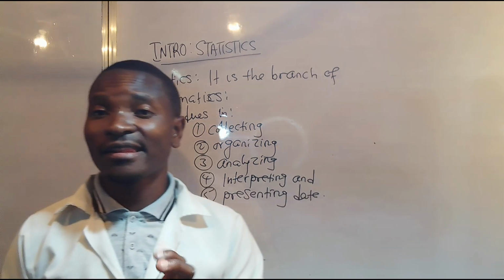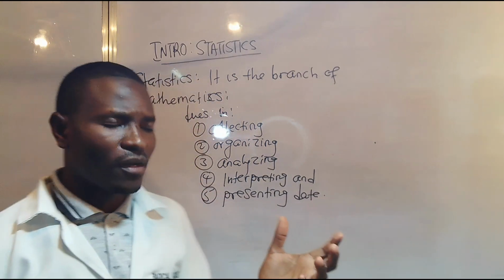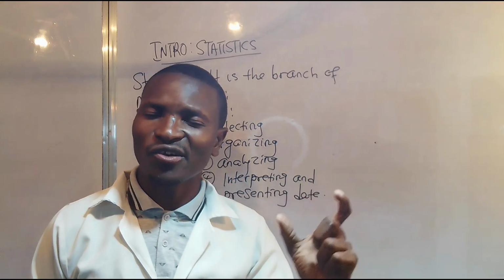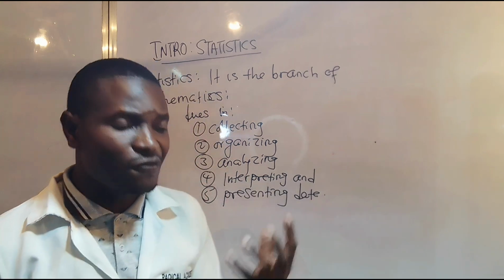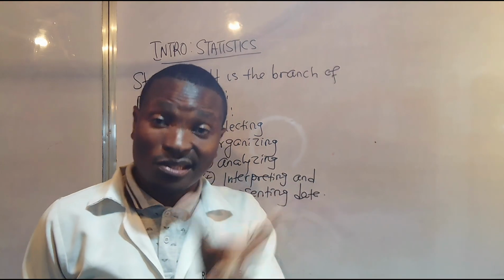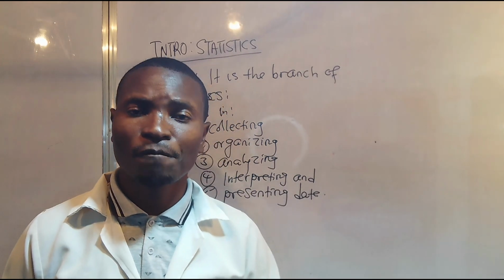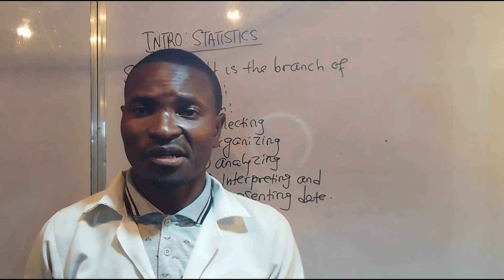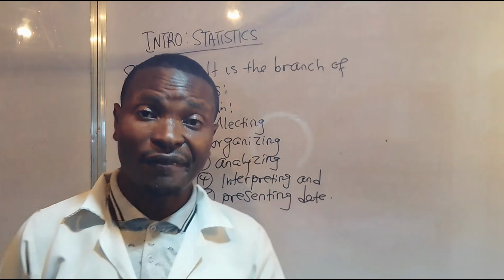5 Steps in Statistics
What are the 5 steps in Statistics?